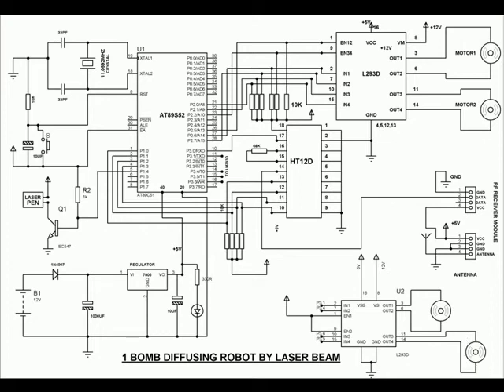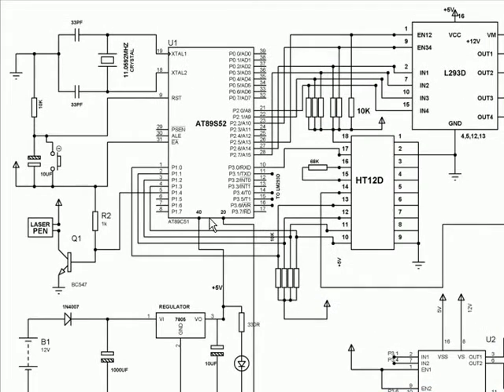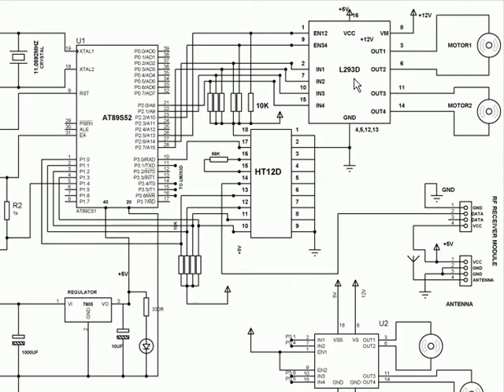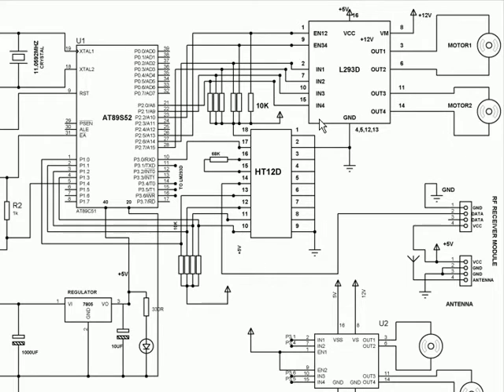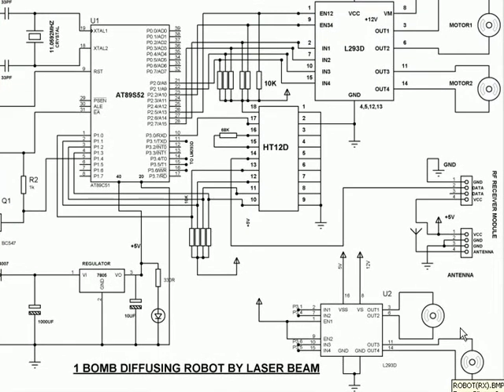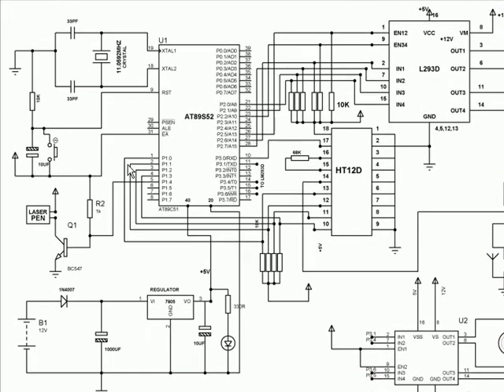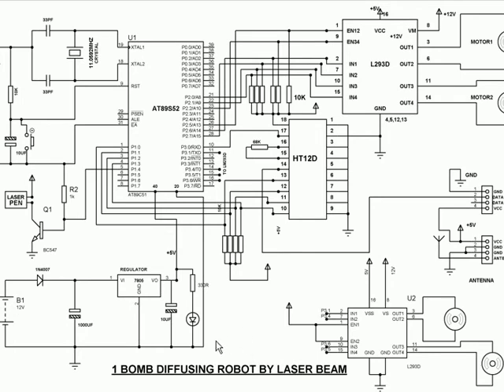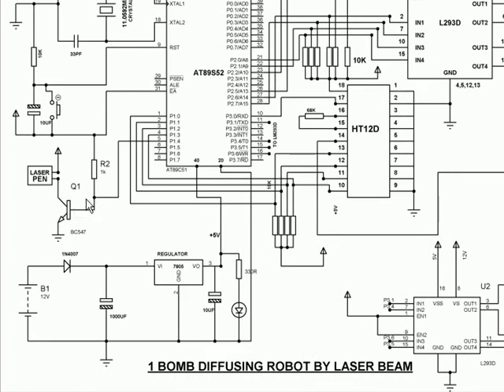Robot Circuit for Bomb Diffusing -Receiver Section.avi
A robot receiver circuit with pick and place features that removes a suspected bomb from any place and places at adifferent place and then activates a laser beam upon it to explode the same by receiving commands from the transmitter,thus saving human life.